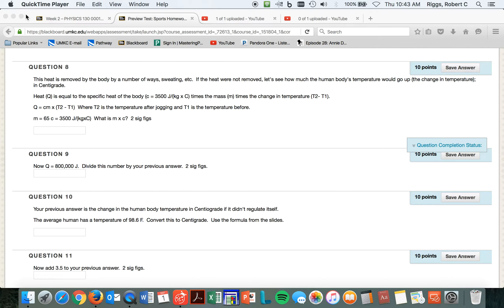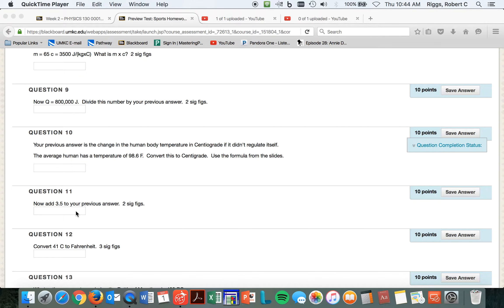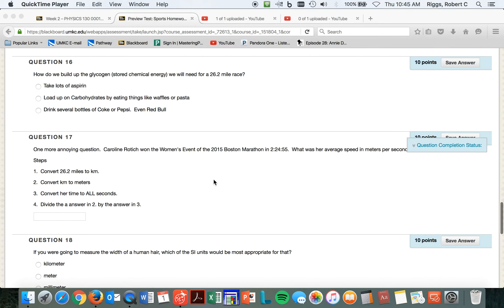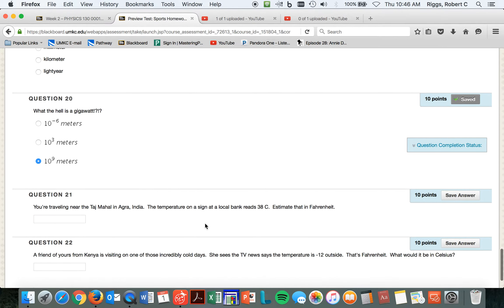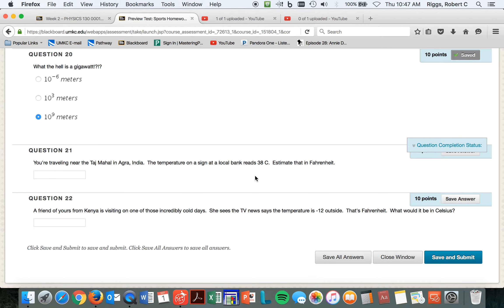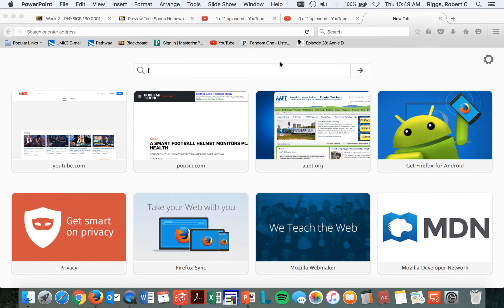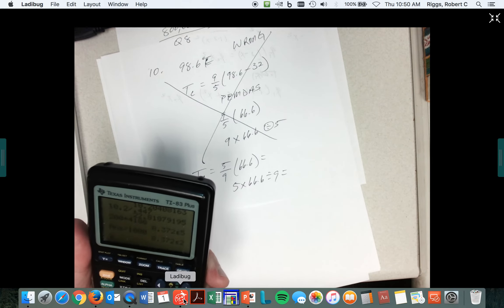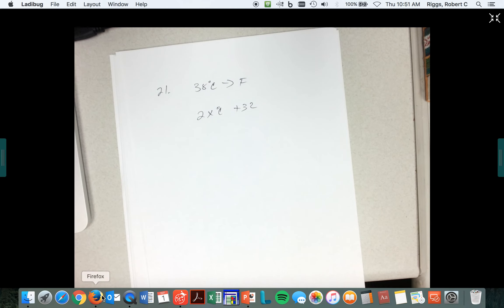HW#2 Track 3